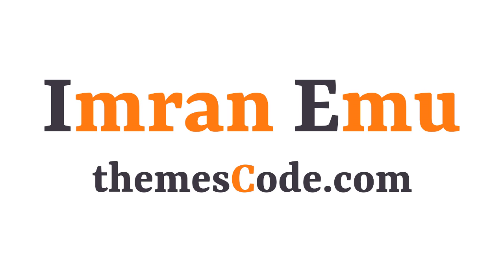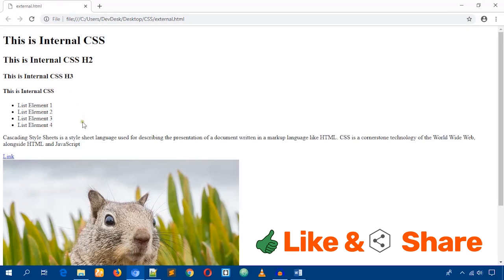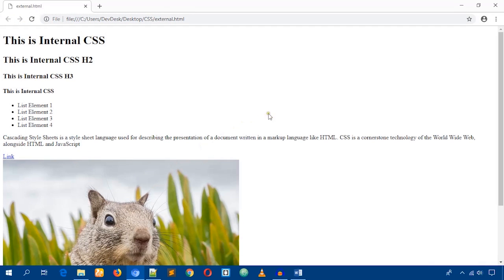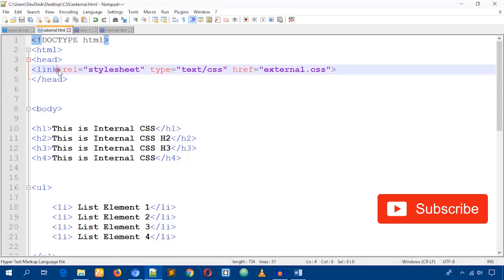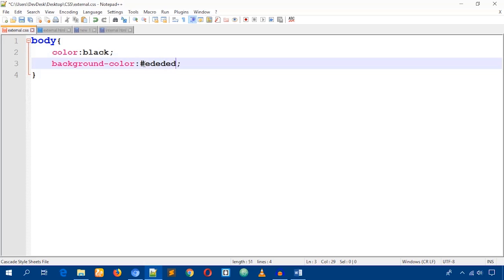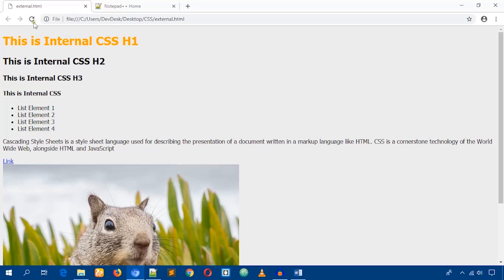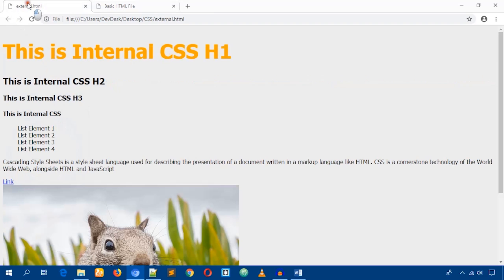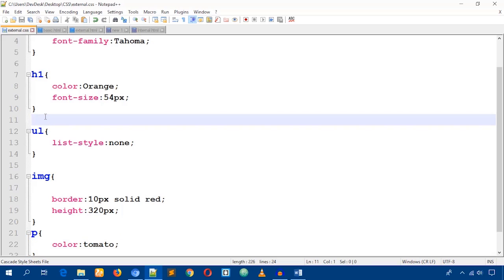Link CSS To HTML | CSS Tutorials 5 | External CSS | How To Link CSS To HTML File Using HTML Link Tag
How to link CSS to HTML.

External CSS is a separate CSS file Linked to an HTML file using the HTML Link tag in the header section.
The external CSS file contains all the CSS rules and it can be linked to unlimited numbers of HTML web pages.
There is no HTML style tag in the external CSS file because the style is no longer embedded in the HTML. The link tag will be placed within the head tag.
The main advantage of using external CSS is that it can be applied to multiple web pages. The HTML Link tag is used to make a relation between documents.

External CS
external css in html
external css tutorial
external css stylesheet
link css to html
link css